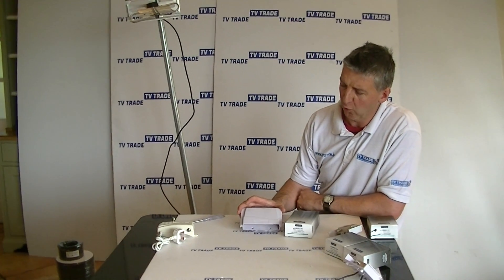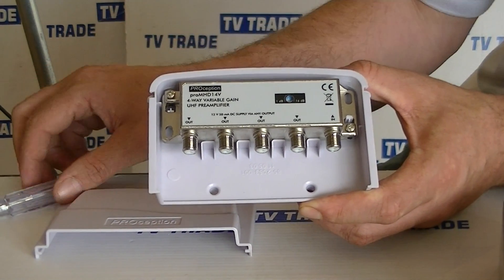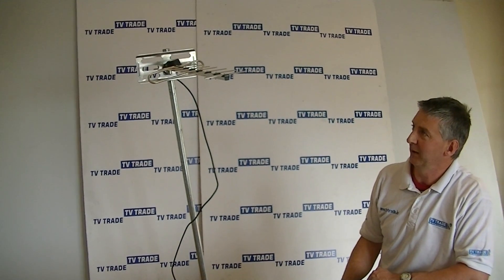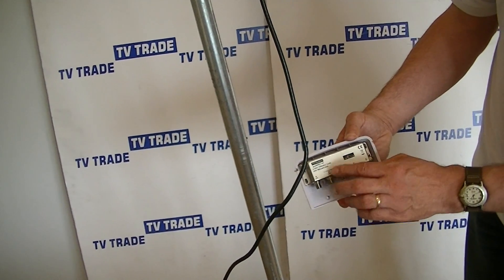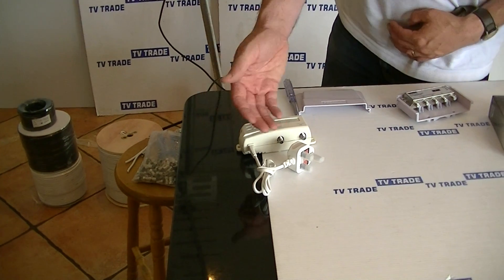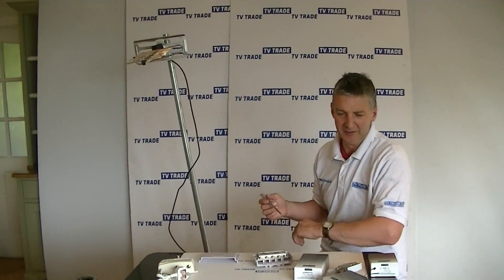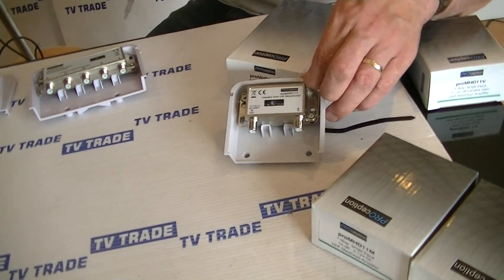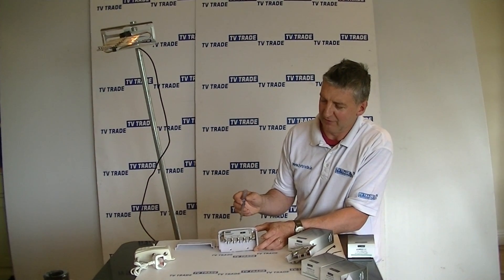4 Way Variable Gain UHF Masthead Amplifier